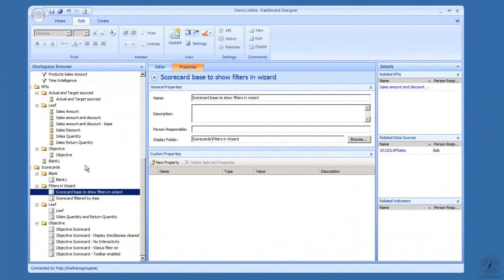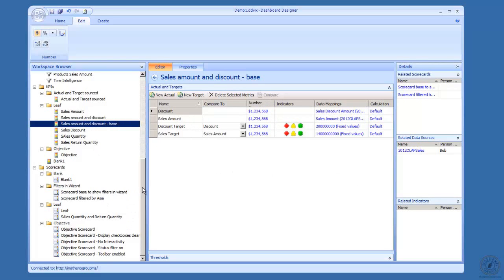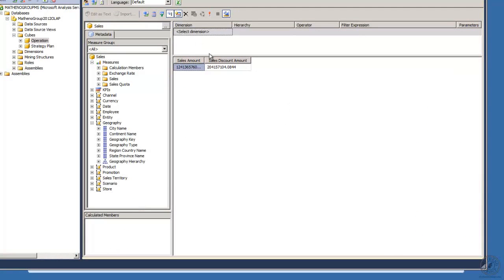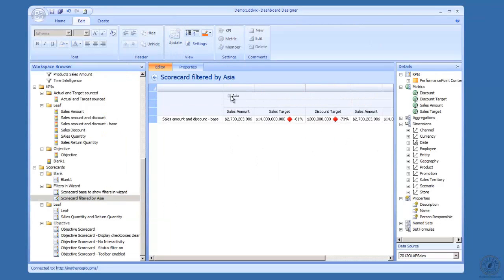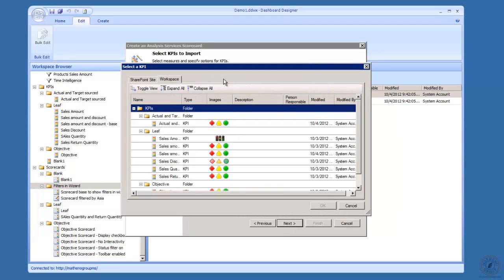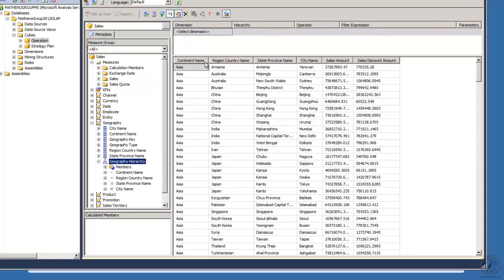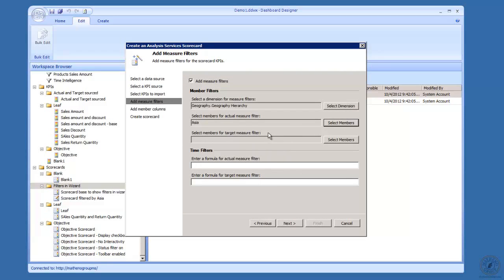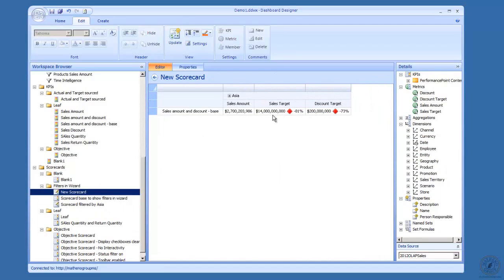SharePoint 2010 Business Intelligence 5.10 Scorecards filtered in wizard